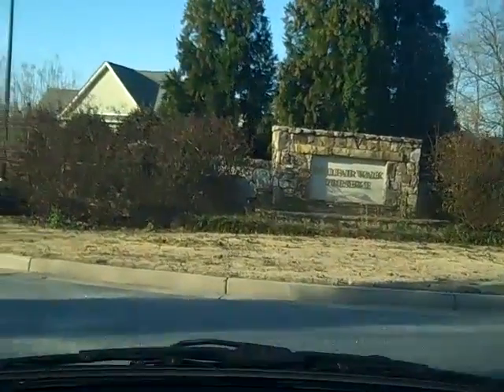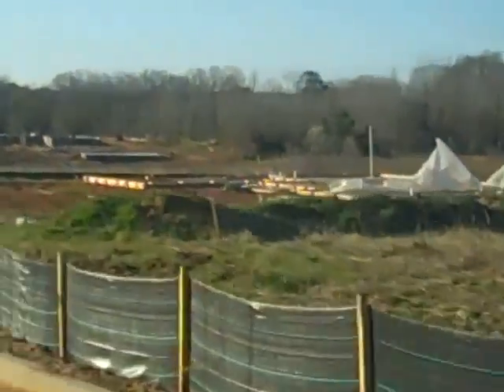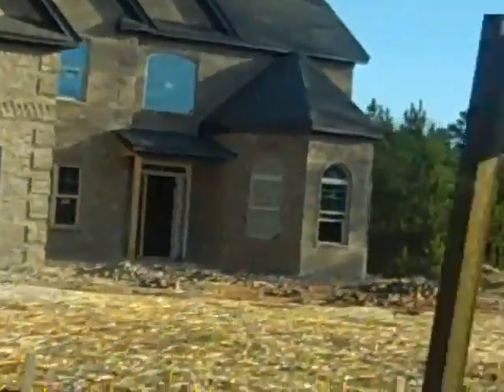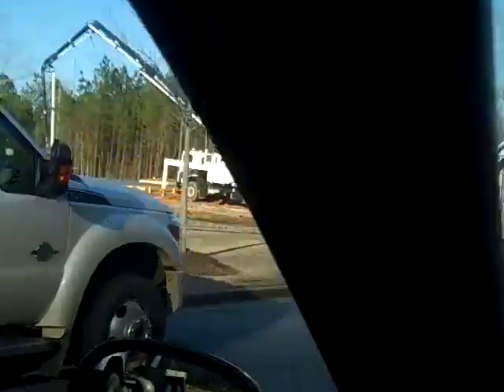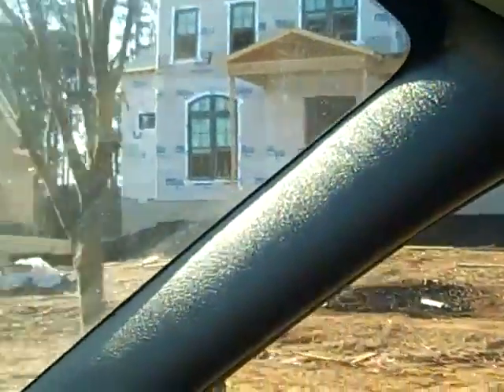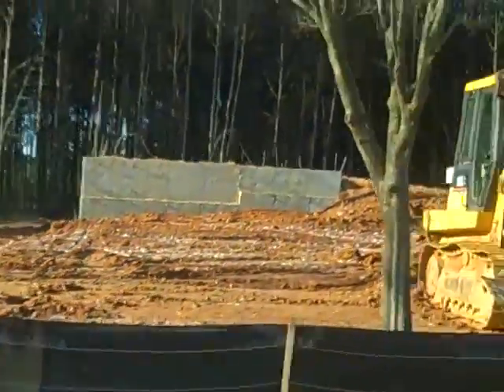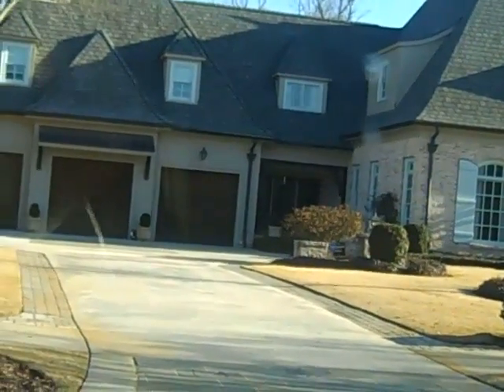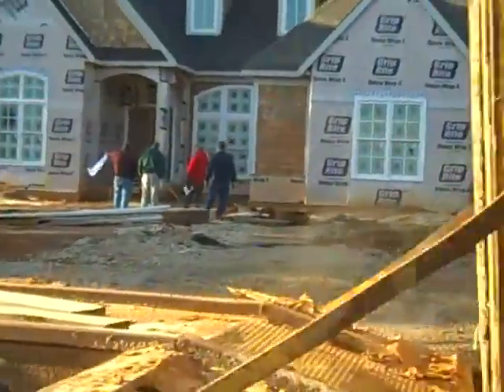New Construction in Fayette County March 4, 2013